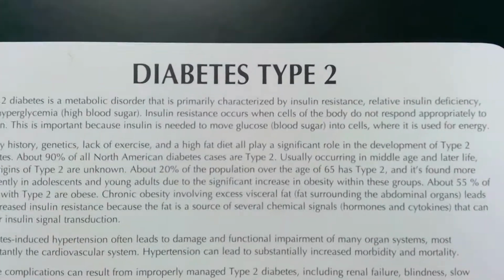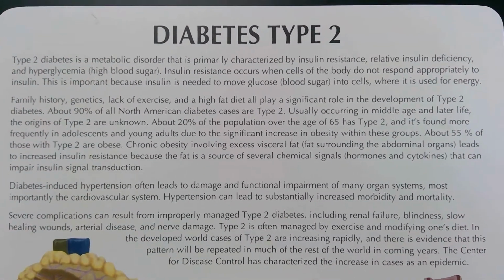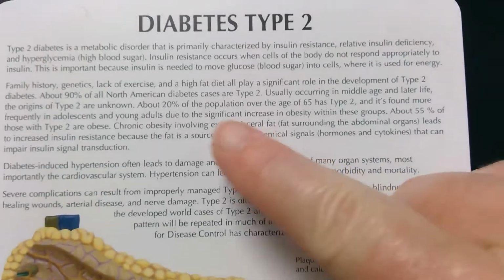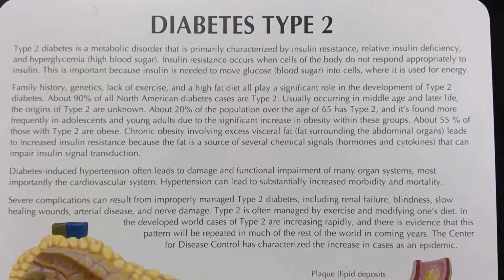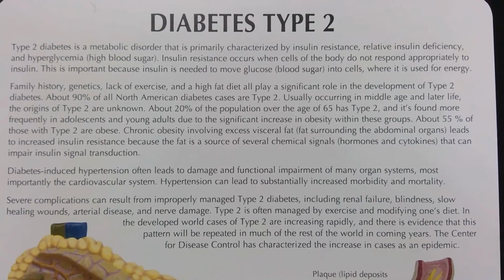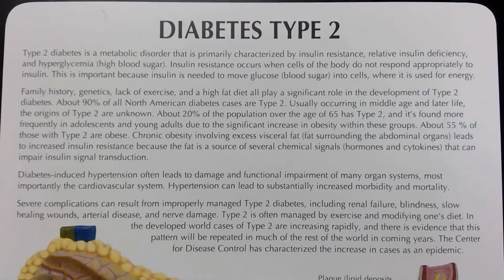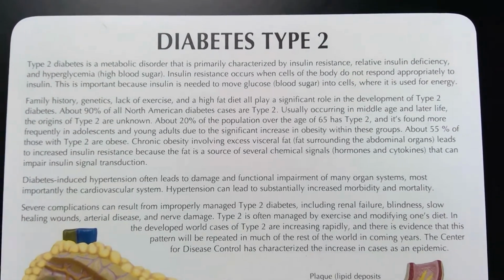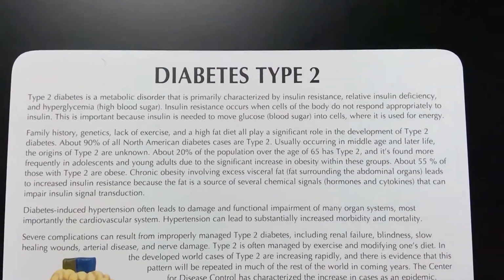Bio 201 ch 17.2 lab